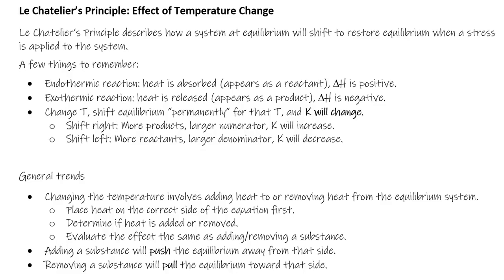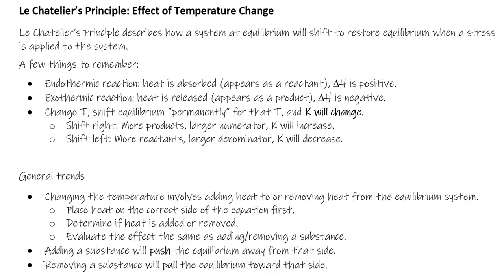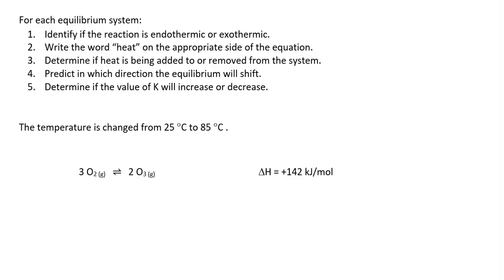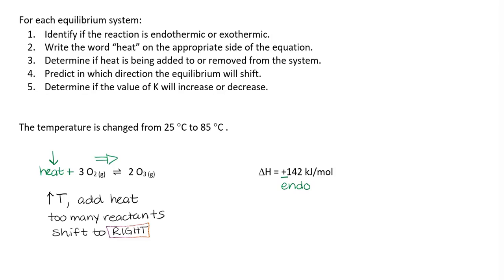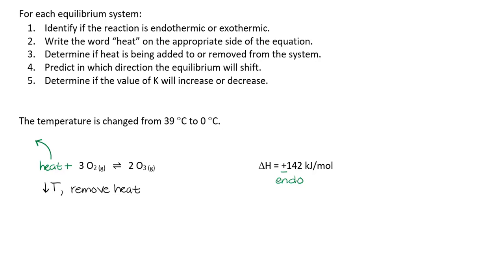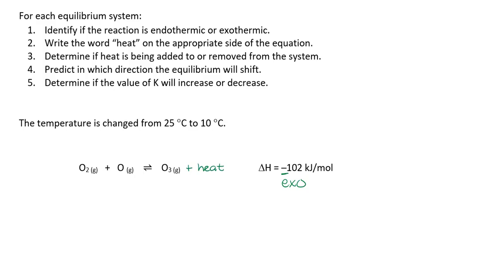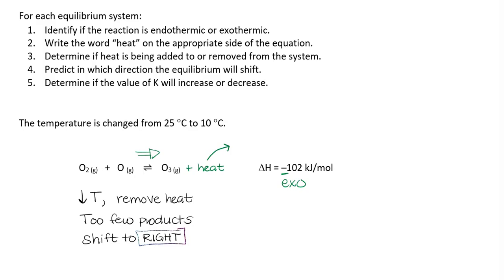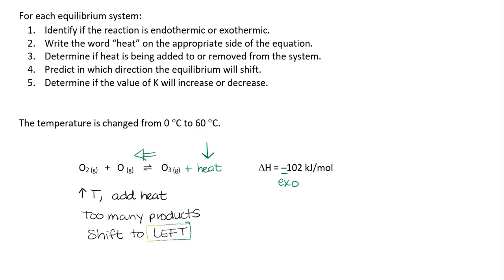Le Chatelier's Principle & Temperature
This video looks at how to make predictions for when an exothermic or endothermic reaction undergoes either an increase or a decrease in temperature. The key points are to first recognize where to write "heat" in the chemical equation, then predict what happens when heat is either added to or removed from the system. If you follow this structure each time, you'll find that these types of predictions are fairly straightforward.